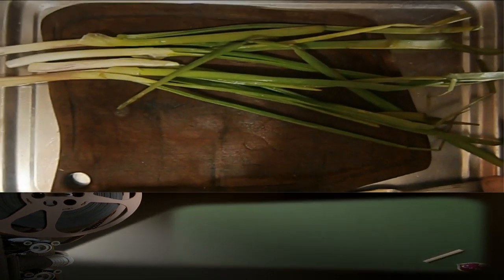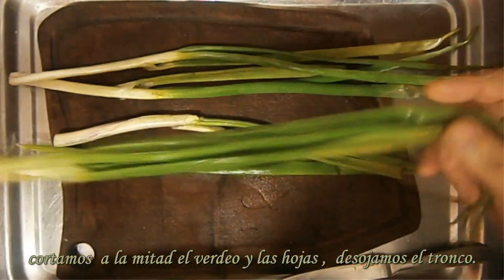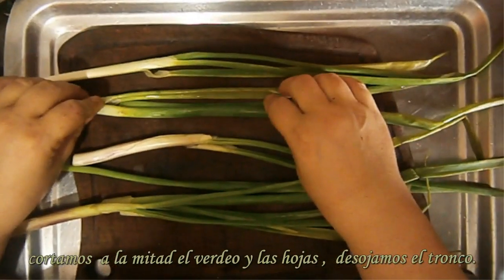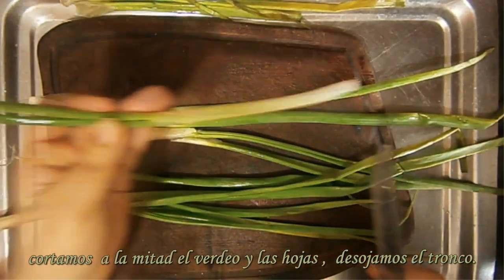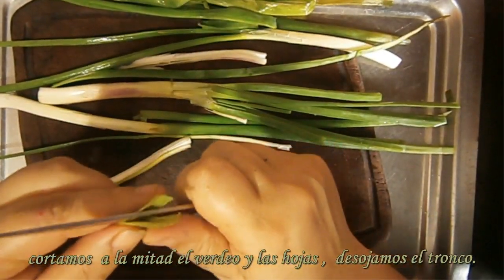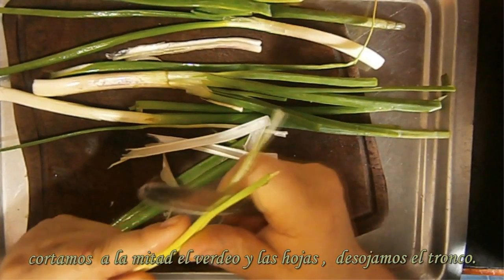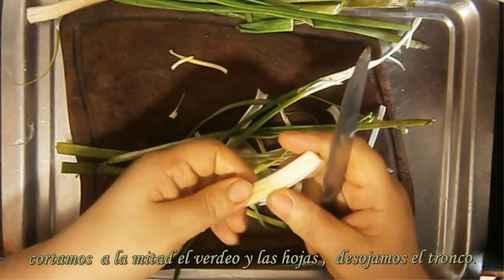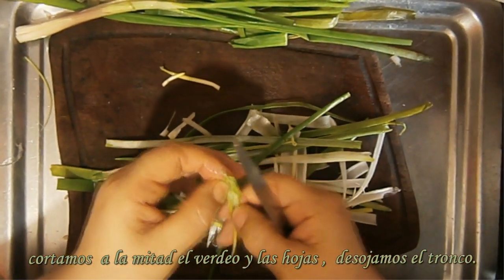Cd A disecado de toda verdura de hojas verdeo, apio ,puerro,perejil, ajo, ect fácil ,economico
ingredientes: verdeo o la verdura y cantidad desiada.